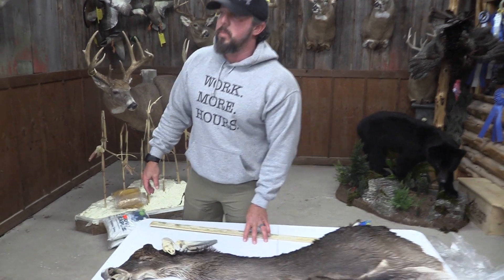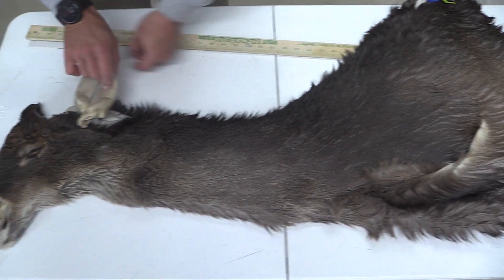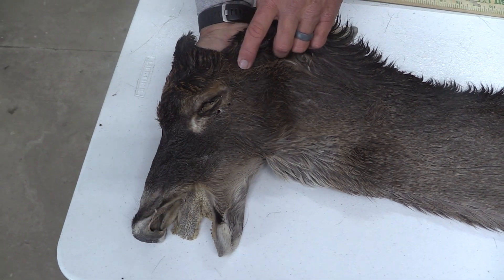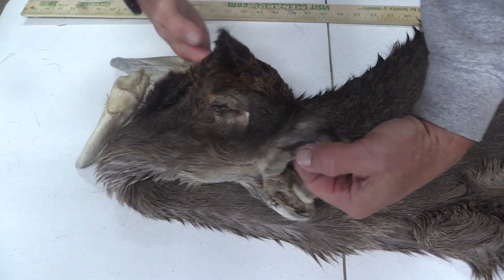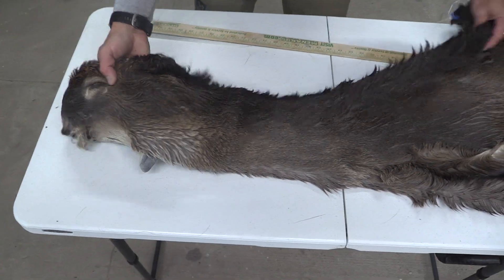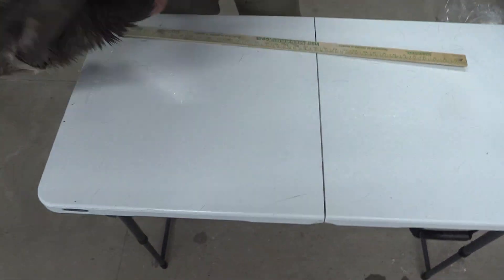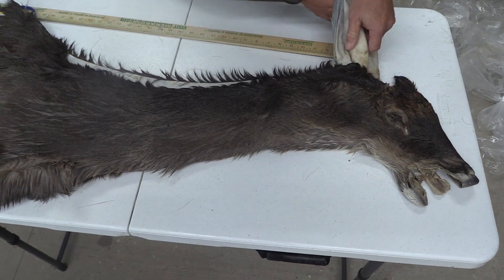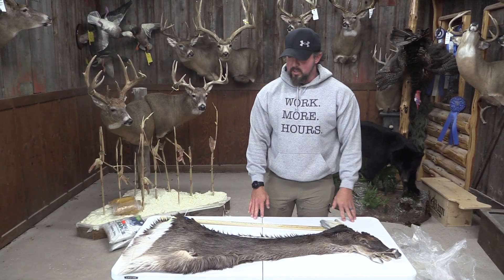TANNED WHITETAIL DEER CAPE FOR SALE (6 1/2" X 15") OBT2260